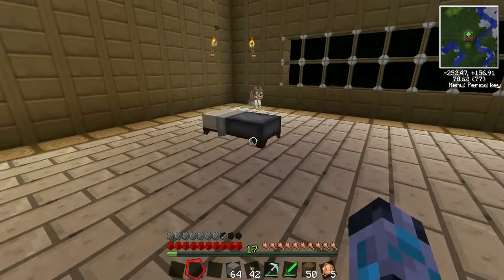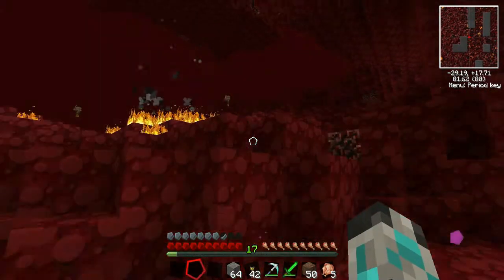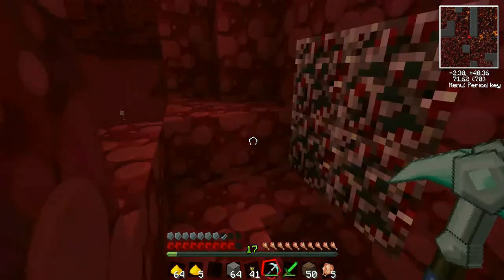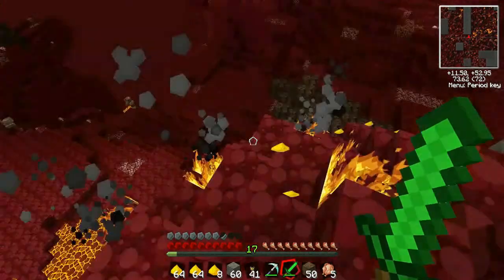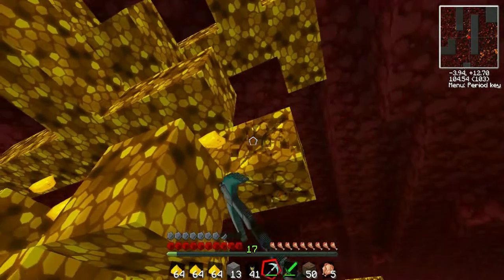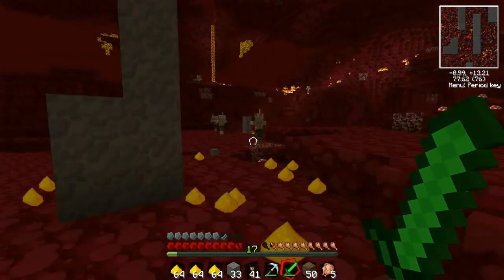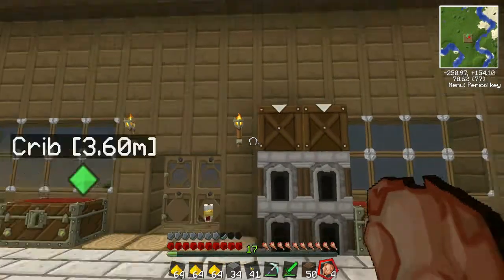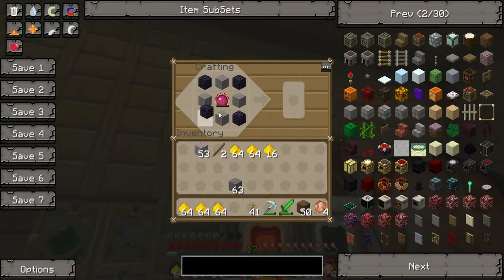Transmutation Table | Tekkit With FriteZ | Episode 5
This episode I show you how to Make a transmutation table so you can trade items for other items! Like diamond! :D

Like and Favorite this video for more!

Share this with your buddys,Grandma,Dog,cat or frog on
Twitter,Facebook or Google PLus!

(Q)What Do I use to record?
(A) HD PVR
(Q)What editing Programs do I use?
(A) Sony Vegas Pro 10,
 Sony Vegas Movie Studio HD Platinum 10.0,
 And Adobe After Affects.
(Q)What do I use to Make my Intros?
 Cinema 4D
(Q)What other Software do you use?
(A) Total media Extreme 2